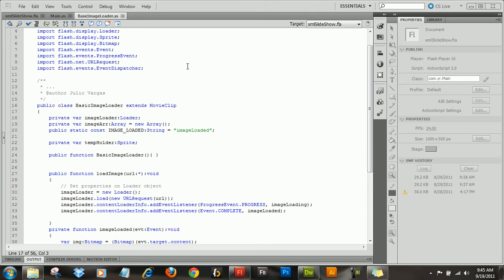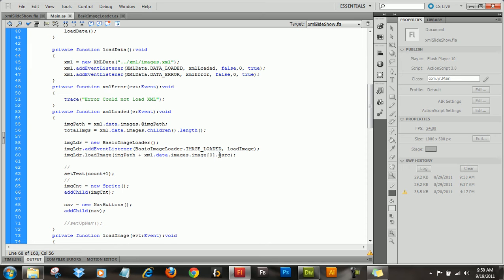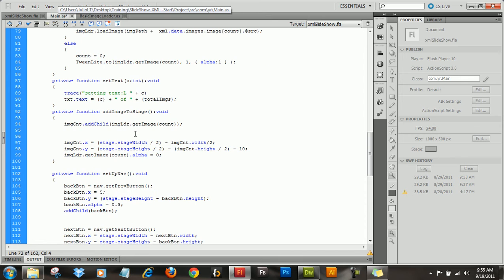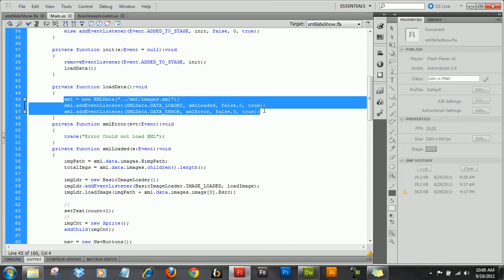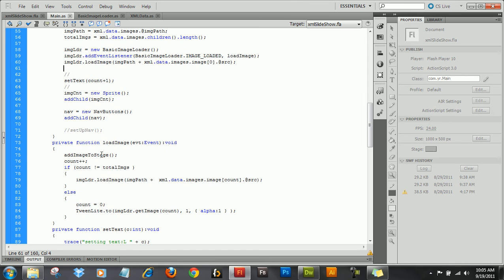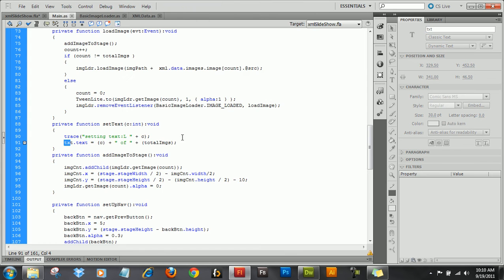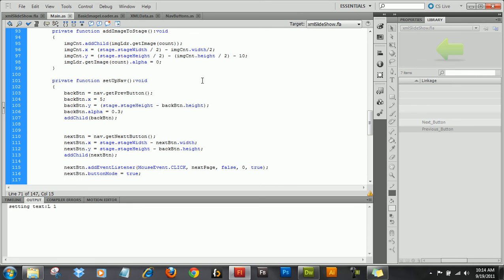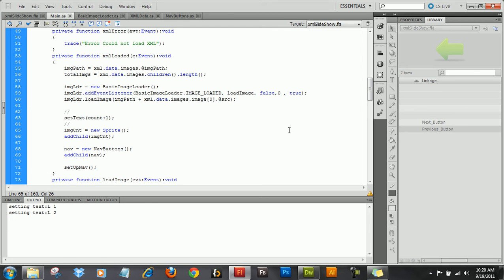Week 5 Final.avi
Completion of the XML photo gallery excersise.